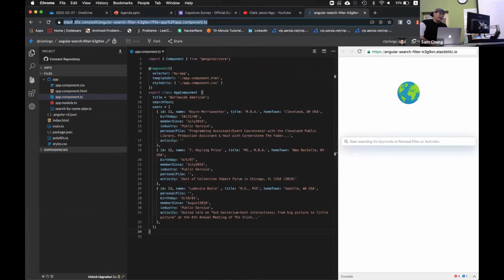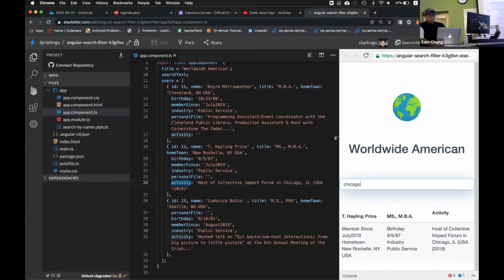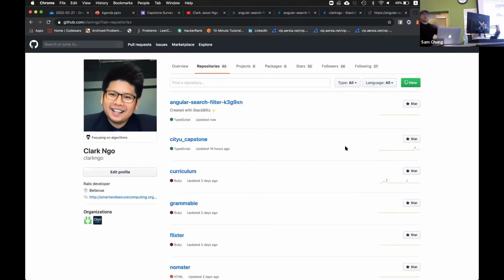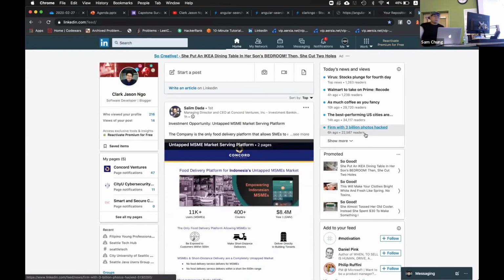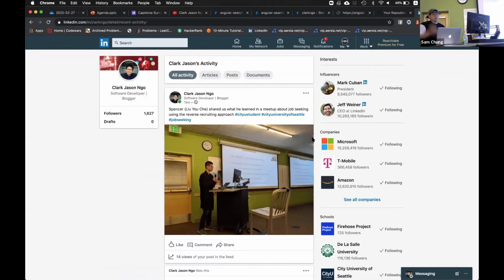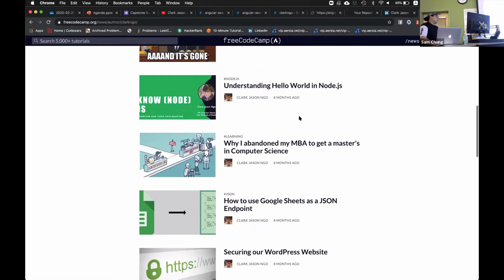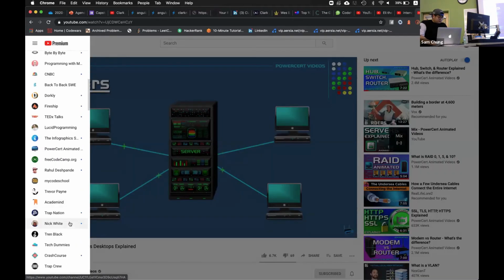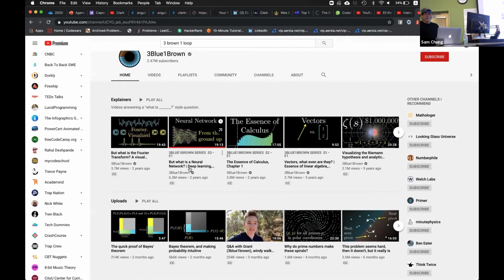20200227 Stackblitz LinkedIn Podcasts